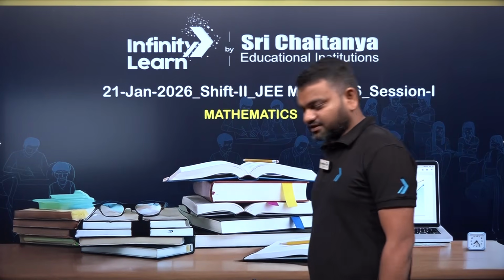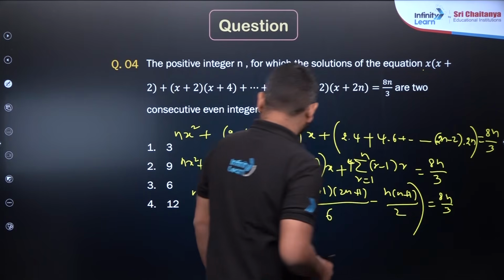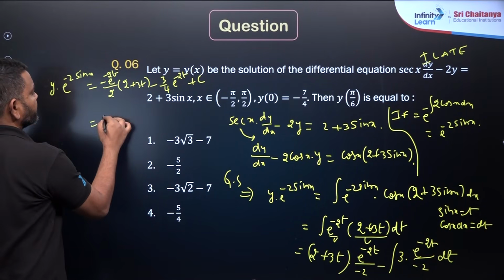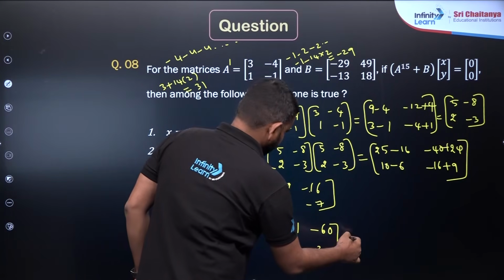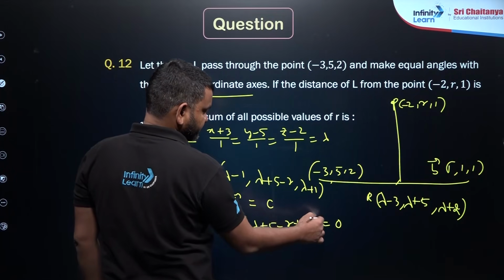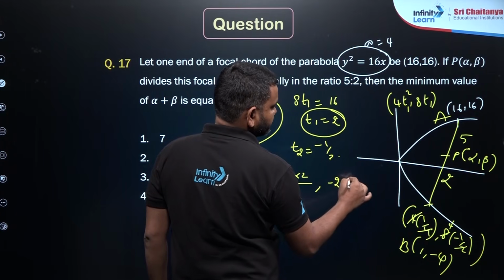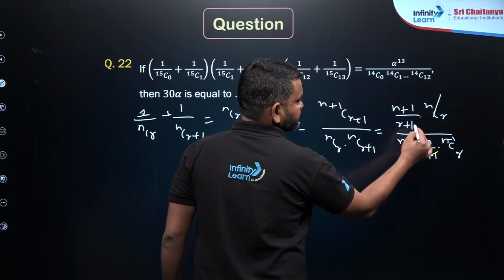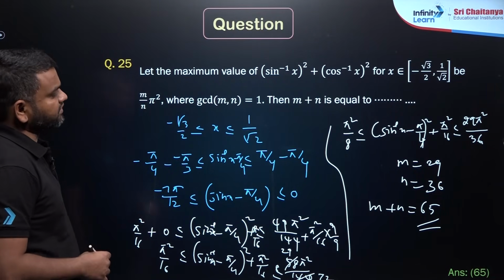JEE Main 2026 Mathematics Paper Solution | 21st Jan Shift 2 Detailed Analysis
Re NEET 2026 Paper Analysis 🎥Join 📊 Live NEET 2026 Answer Key with Paper Discussion JEE Main 2026 Mathematics Paper Solution | 21st Jan Shift 2 Detailed Analysis covers every question with step-by-step explanations to help you understand the concepts clearly.

This video breaks down the entire mathematics paper from the 21st January shift 2 exam, highlighting the toughest problems, scoring strategies, and time management tips for aspirants. Whether you appeared in the exam or are preparing for future attempts, this thorough analysis will boost your problem-solving skills and exam confidence.

We discuss topic-wise weightage, difficulty level, and how to maximize your score in JEE Main 2026. Don't miss this detailed walkthrough if you want to master JEE Main mathematics and improve your rank.